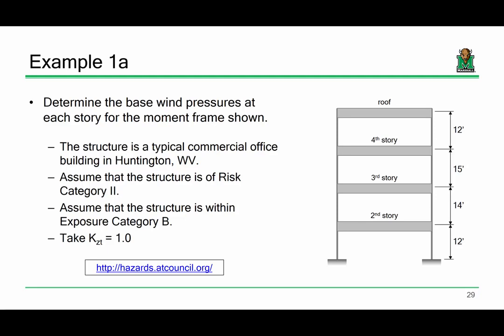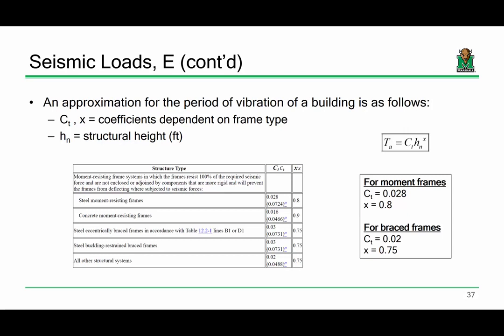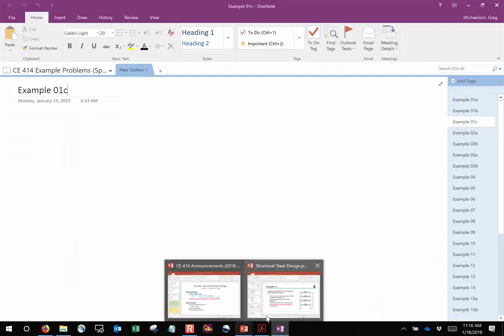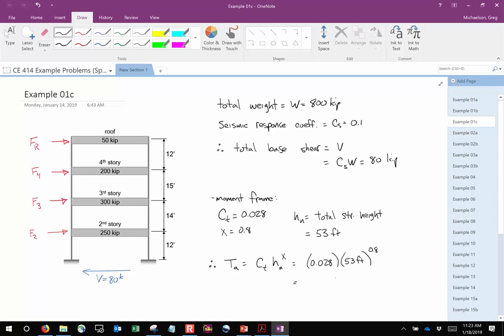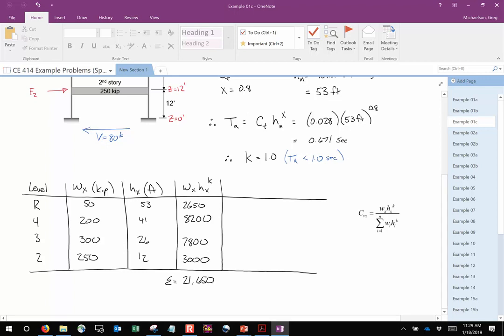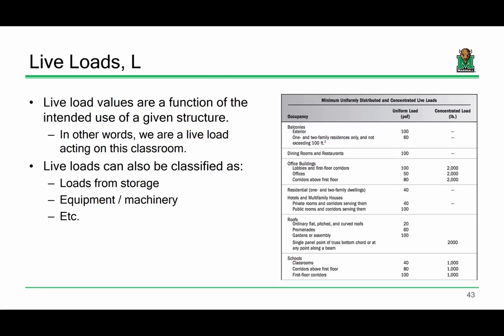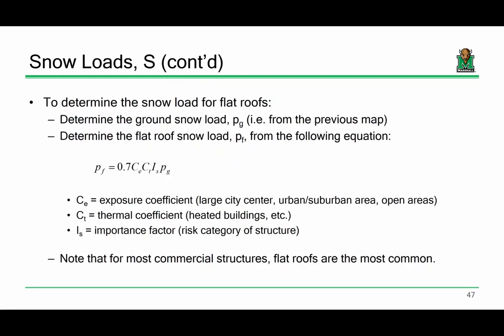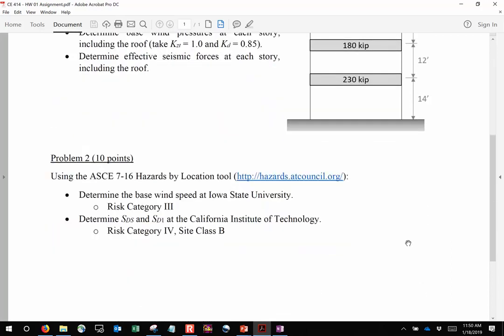CE 414 Lecture 03 Lateral Loads Seismic 2019 01 18